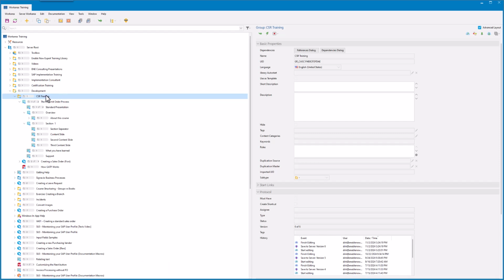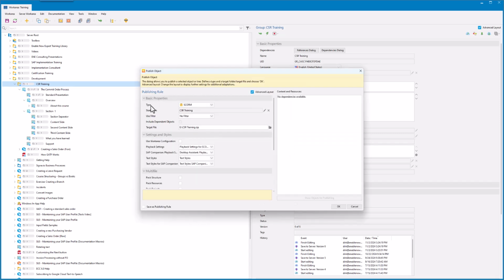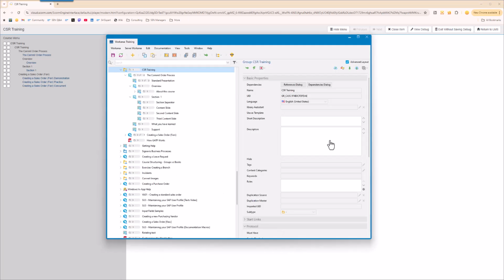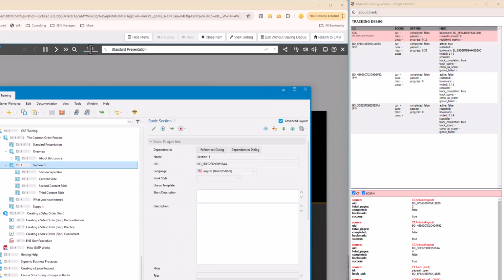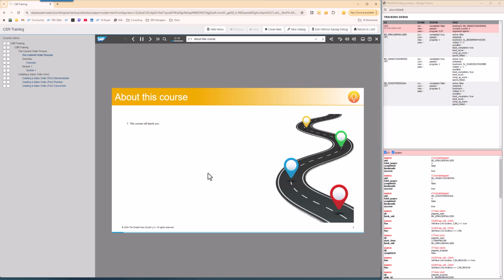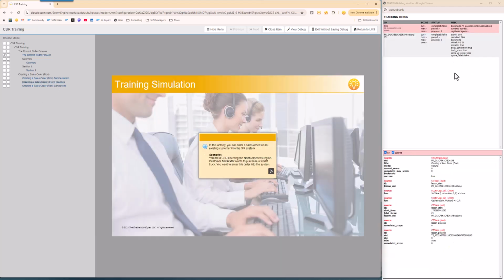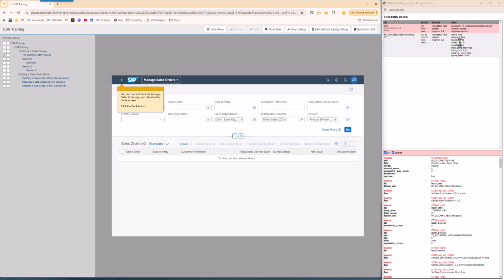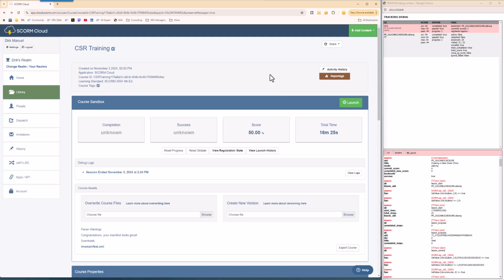Debugging using SCORM Cloud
This video shows how to troubleshoot cases where completion of a course (or course component) in a SCORM package is not being correctly recorded in the LMS.

Concepts covered: Simulations, Books and Book Pages, LMSes, SCORM, Playback Settings, Debug Mode, SCORM Cloud. Completion.

00:00 Start
01:59 Playback Settings & Debug Mode
04:19 Loading content into SCORM Cloud
08:13 Book & Book Page playback and completion
15:46 Simulation playback and completion